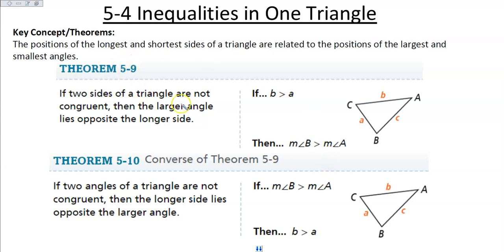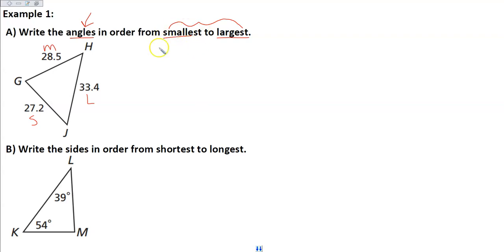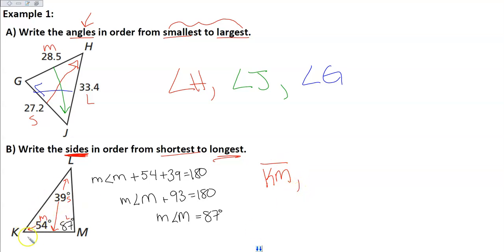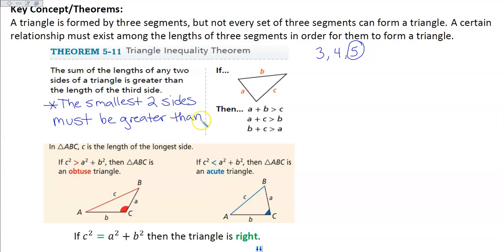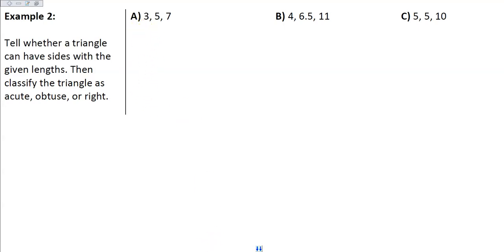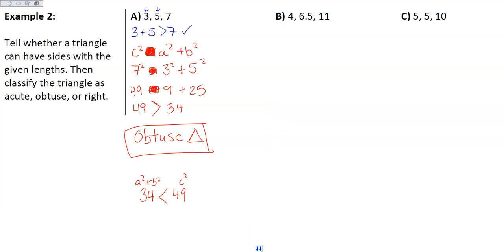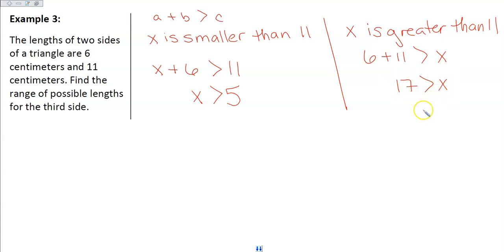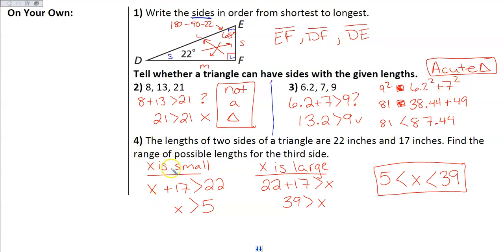5-4 Inequalities in One Triangle 22-23